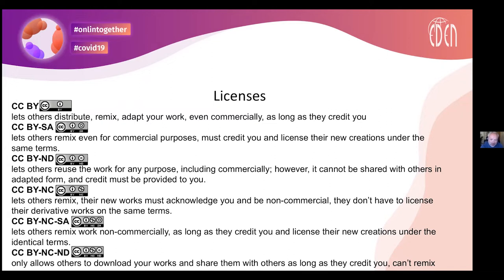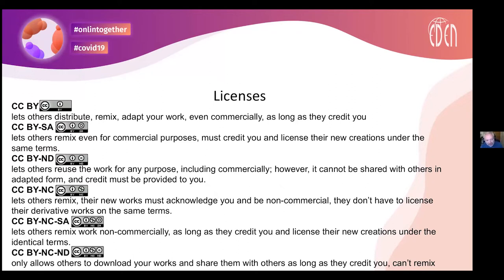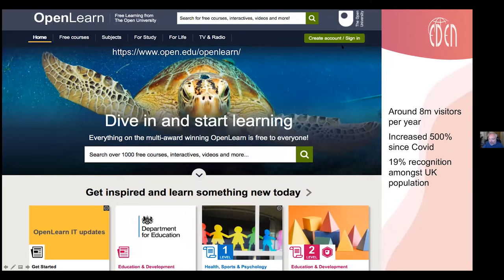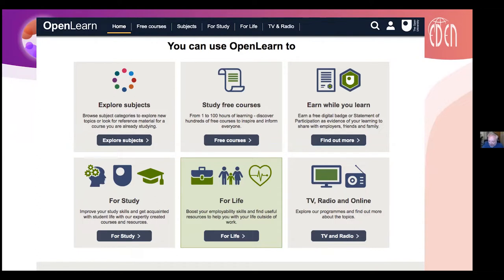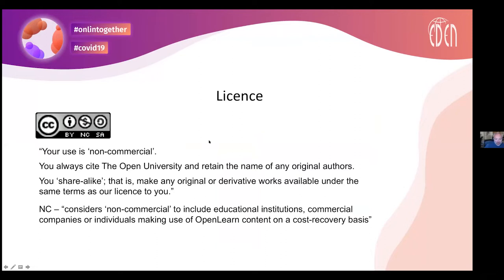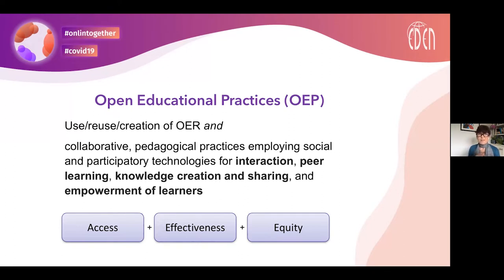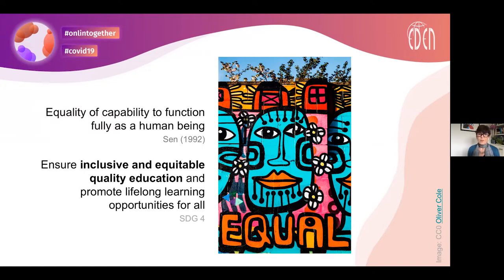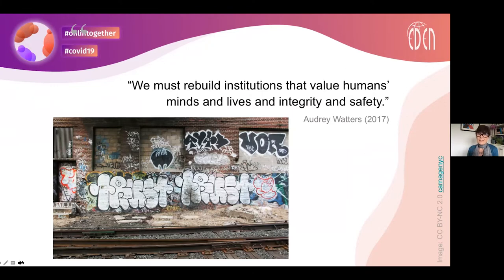Use of OER & OEP in the Online Pivot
As each of us has often spoken and written about, the motives for using open educational resources and practices (OER and OEP) are many. Practically, the use of OER enables greater access to educational resources and the ability to adapt resources for different contexts, the use of OEP helps to foster learner activity and agency, and both OER and OEP help learners and teachers to develop vital digital capabilities. More profoundly, both can help to ameliorate inequalities that are present, and widening, within all education systems. As we deal with the current COVID-19 crisis, as individuals and as educators, the urgency of opening education is clear. OER and OEP, and other forms of open education, offer ways to support learners and teachers, to share vital knowledge and resources, to move beyond a limited set of options, and to preserve the values of higher education and perhaps even to save higher education itself.

Moderator: Timothy Read
Presenters: Martin Weller, Catherine Cronin